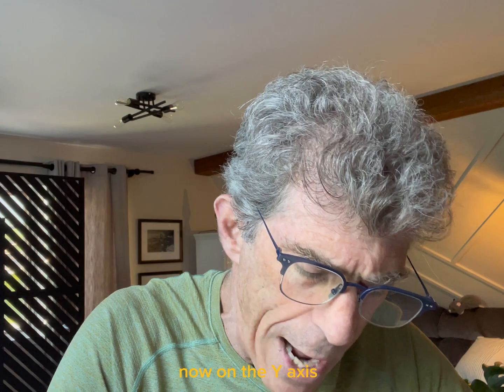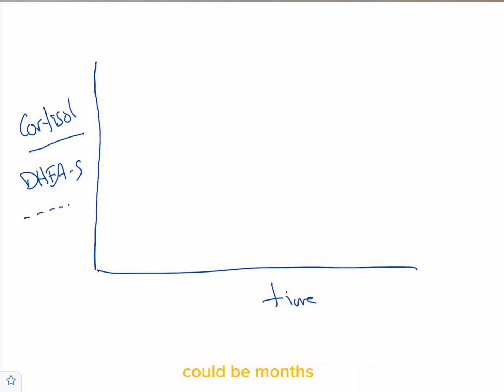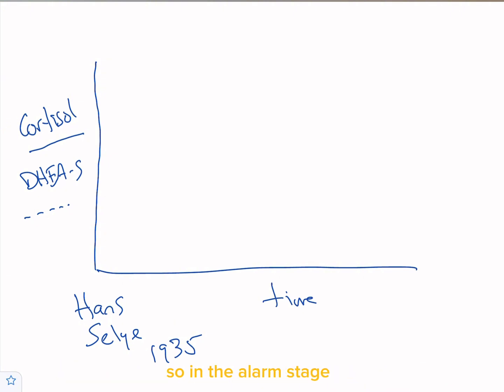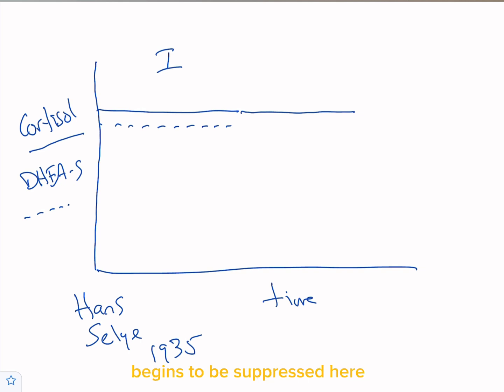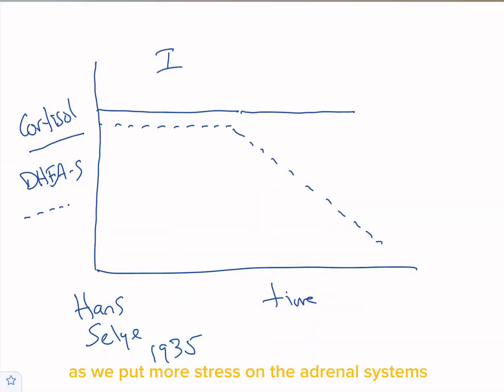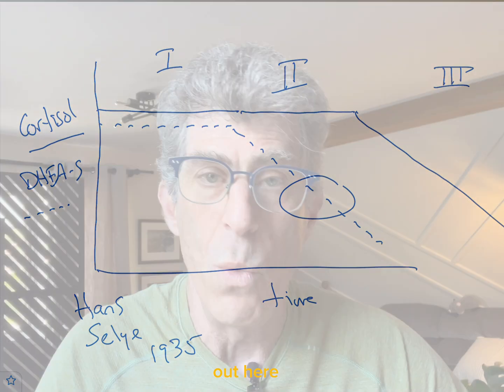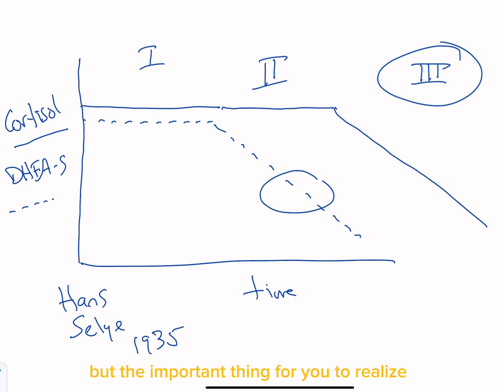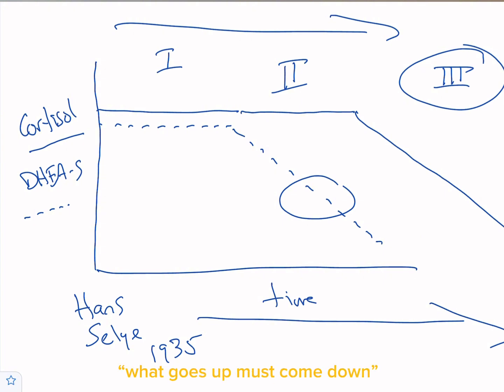Salivary Cortisol Test Results EXPLAINED by a Functional Medicine Doctor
Salivary cortisol testing can finally show you what your stress hormones are doing, but only if you know how to read the results.

In this video, I’m going to walk you step‑by‑step through a salivary cortisol test:

What a healthy cortisol pattern should look like
What “normal” cortisol ranges often miss
How low or high cortisol shows up as fatigue, anxiety, poor sleep and burnout
How to use DHEa and cortisol together.

Cortisol lowering herbs:

What's your functional health score? Take my free Functional Health Assessment and get personalized insights in just a few minutes!

Scott Resnick, MD
✓ Oregon Medical License #194961
✓ FACOG Fellowship in OB/GYN (2004)
✓ Functional Medicine Fellowship, American Academy of Anti-Aging Medicine (2012)
✓ 30+ years clinical experience